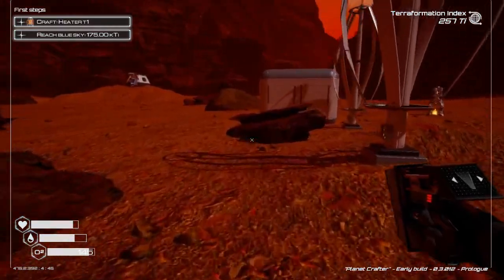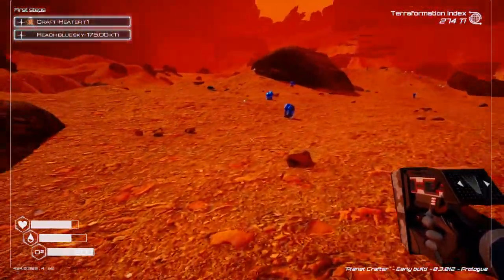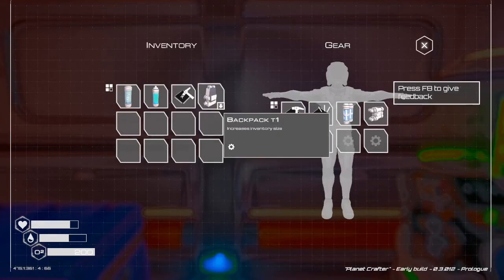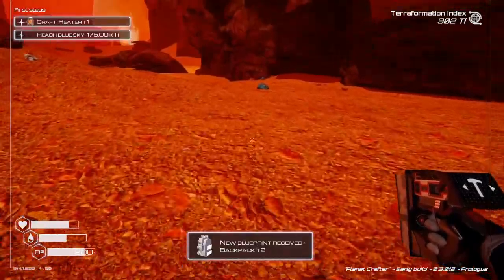Planet Crafter Prologue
Another game, hope you guys are alright with that. An hope you enjoy today's videos.